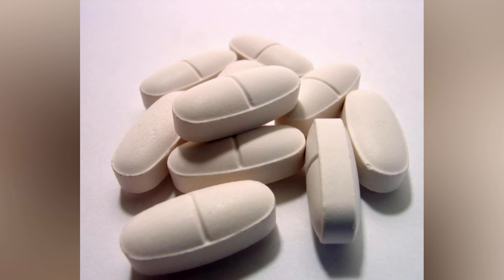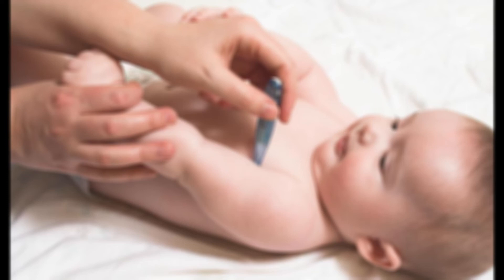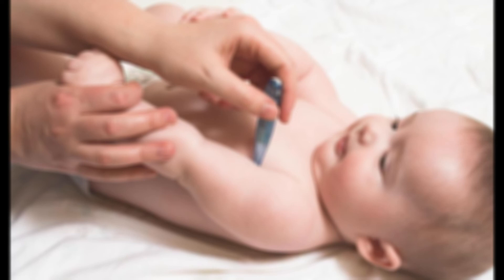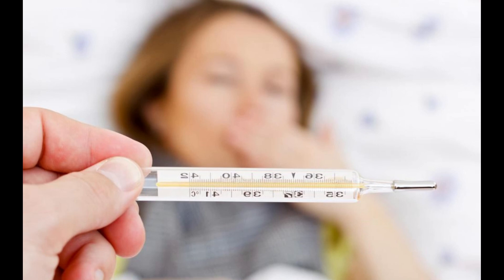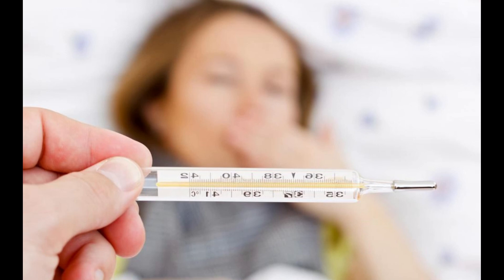How Effective Is Metronidazole for Urinary Tract Infection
metronidazole for urinary tract infection
metronidazole and uti
urinary tract infection metronidazole
uti metronidazole
metronidazole used for uti
metronidazole treat uti
metronidazole to treat uti
antibiotic metronidazole uti
antibiotics for uti metronidazole
cipro and flagyl for uti
ciprofloxacin and metronidazole for uti
ciprofloxacin and metronidazole together for uti
doxycycline and flagyl for uti
doxycycline and metronidazole for uti
flagyl dosage for uti
metrogyl 400 for urinary tract infection
metrogyl for uti
metronidazole 500 mg tablet used for uti
metronidazole 500 mg treat uti
metronidazole 500 mg urinary tract infection
metronidazole 500 mg used for uti
metronidazole 500mg for urinary tract infection
metronidazole and urinary tract infection
metronidazole can be used for uti
metronidazole can cure uti
metronidazole can it treat uti
metronidazole can treat uti
metronidazole cause uti
metronidazole dosage for uti